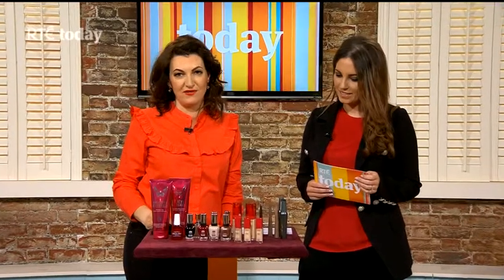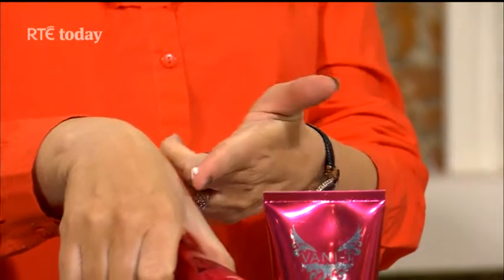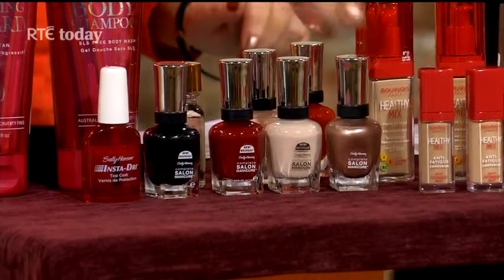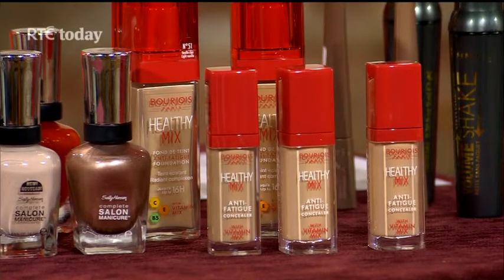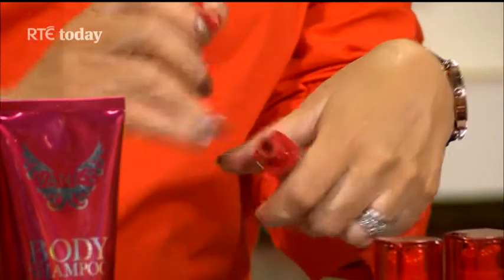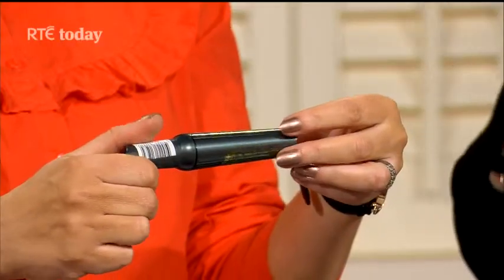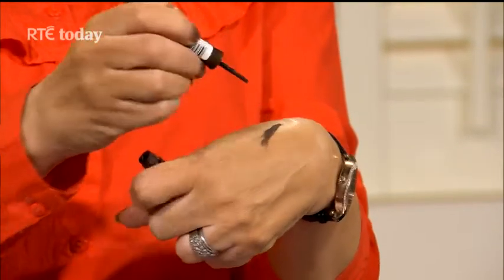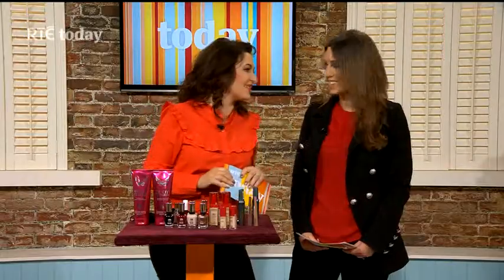RTE Today Show Edel Cox 220317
RTE Today Show Beauty Expert Edel Cox talks about Mothers Day gift ideas on a budget - Video copyright to RTE Studios